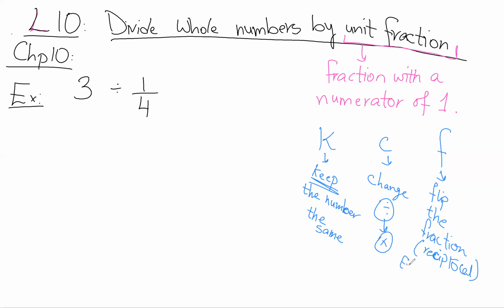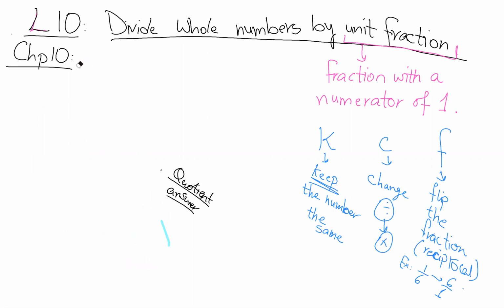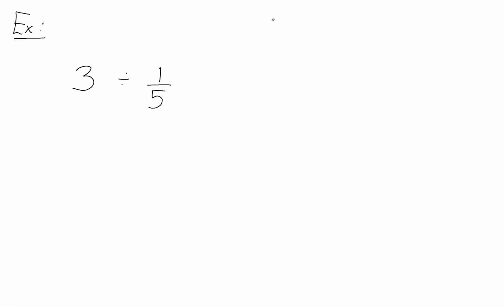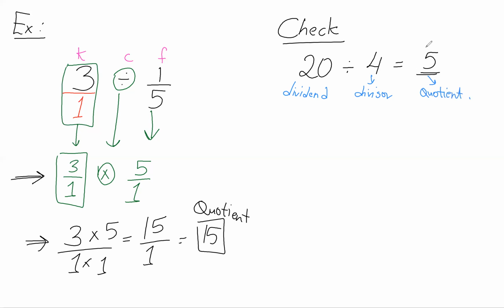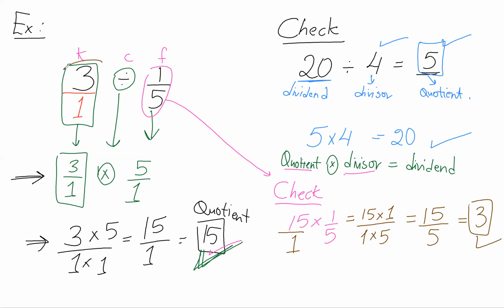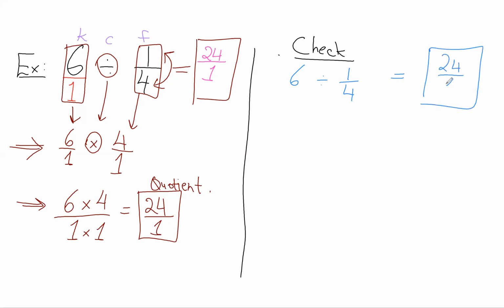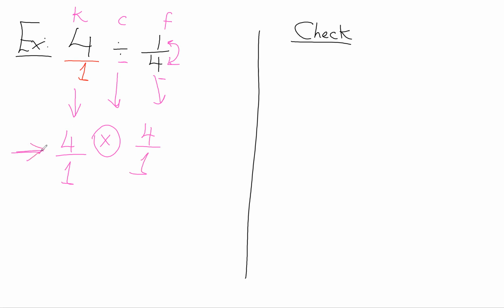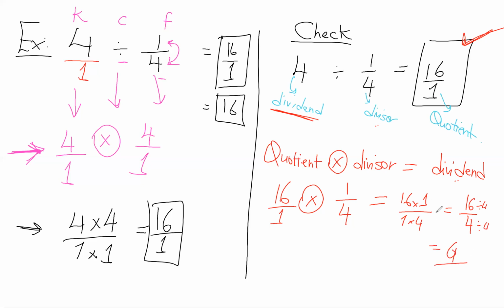Week 2 GR 5 MATH part 2DIVIDING FRACTIONS